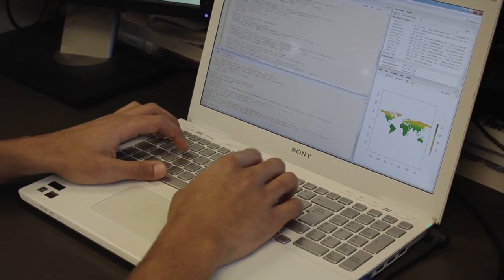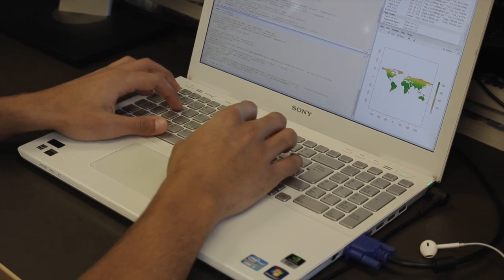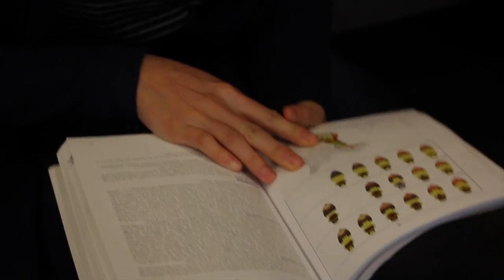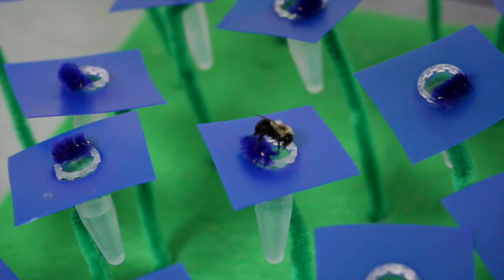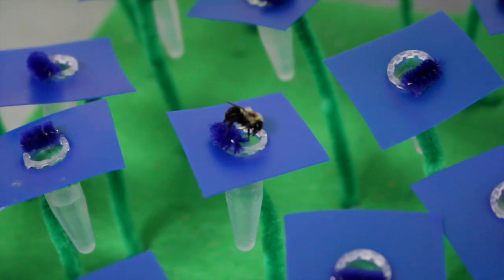Honey I'm Homeless - Hannah Watkins - University of Ottawa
My name is Hannah Watkins, and I am a 4th year biology student at the University of Ottawa. Having worked with members of the Centre for Ecoinformatics Research at the university, I’ve been exposed to their NSERC-funded work on North American pollinators. One researcher, Catherine Sirois-Delisle, is studying North American bumblebees, many of which are unable to track climate change. She is looking at the possibility of using managed relocation as a tool to help these bumblebees find suitable homes in the future while minimizing ecological risks.